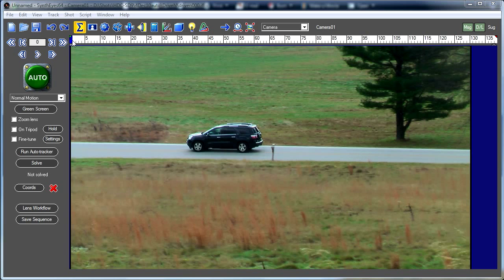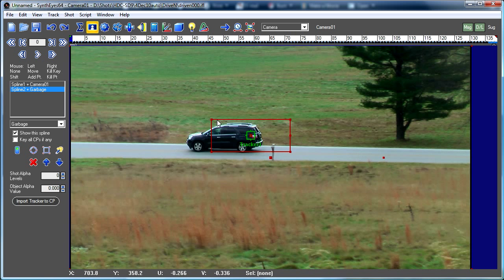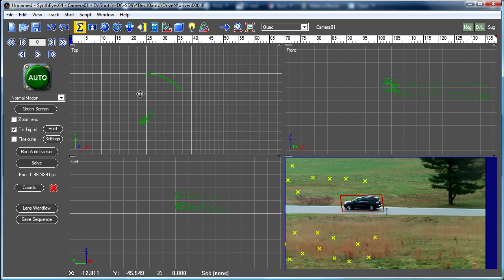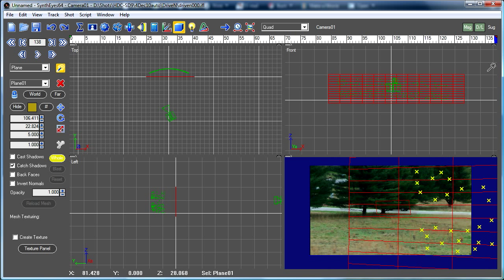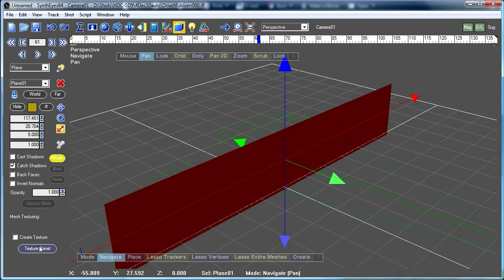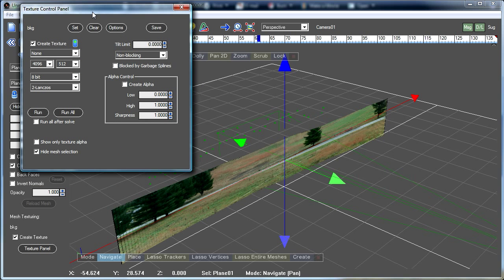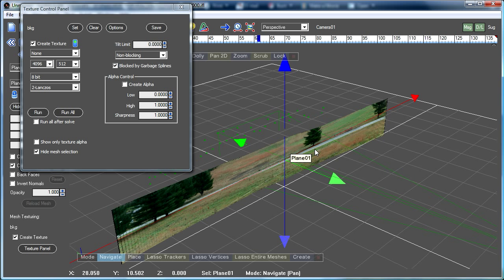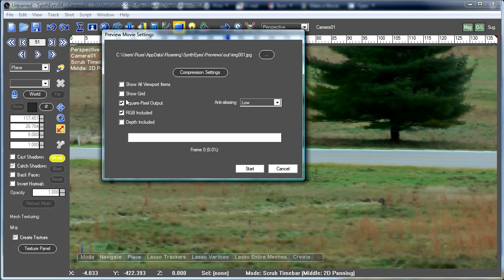Part 1: Creating Clean Plates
Shows how to create clean plates from a shot, including removing a moving car and the effect of black borders around the edges of the image.